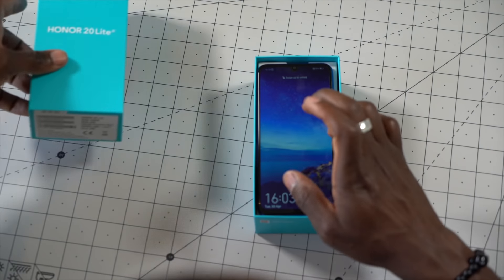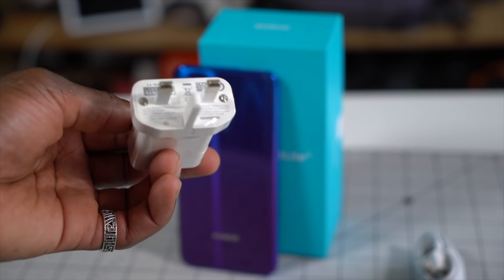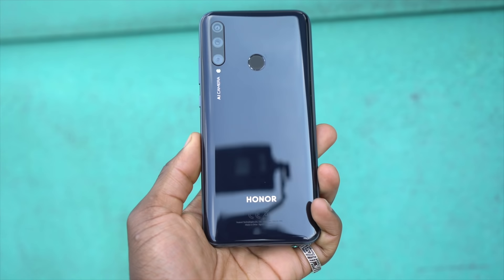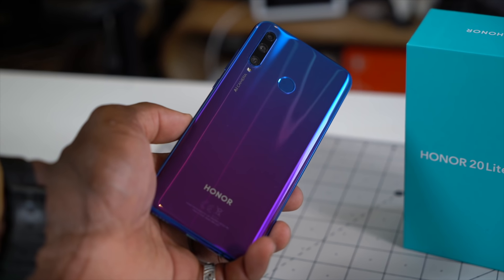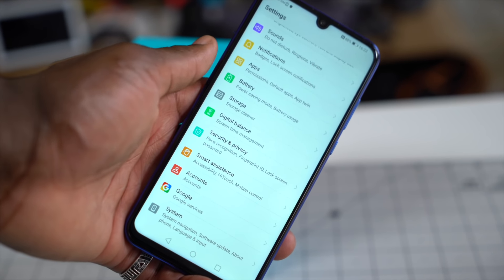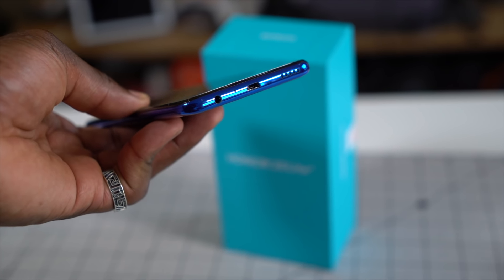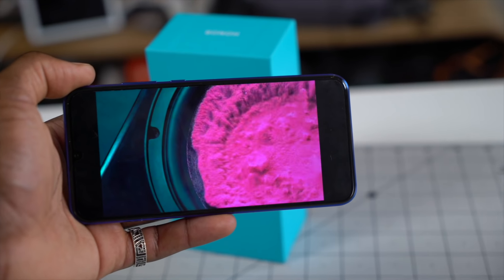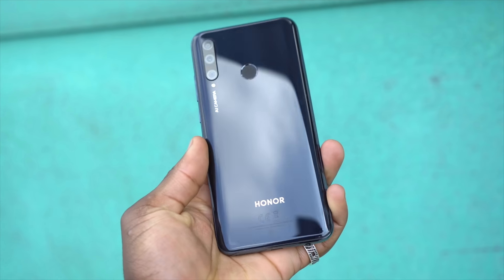Honor 20 lite Unboxing: Is This Really £249?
The Honor 20 Lite has a plastic back and is available in midnight black and this one here the phantom blue which looks beautiful, especially when shimmered against light. Honor says it's finished in 8 layers of material to give it a premium look.

On the back there's a fingerprint sensor, a triple camera setup with flash. It's triple AI camera consits of a 24MP main camera at F 1.8 aperture with AF, a 2.4MP lens for depth of field or bokeh effect and a 8MP wide lens at f2.4 aperture. On the front, we have a 6.21 inch dewdrop display with a 19.5:9 aspect ratio. Embedded in that dew drop is a 32MP front facing Ai camera with HDR.

Underneath, there's a 12nm Kirin 710 processor, 4GB RAM, 128GB of internal storage which you can expand using a microSD card. on the bottom, there's a downfiring speaker, a microUSB port, so no USB C and a 3.5mm headphone jack. The Honor 20 Lite uses a 3,400 mAh battery which should last you a day or so. The software running here is the latest EMUI 9 based on Android 9 Pie. You can do the usual notch on or off and watching movies on this FHD+ display looks good too.

For pricing and availabilty, the Honor 20 Lite will retail or an affordable £249.99 from the 15th of May. You will be able to get it from the Carphone warehouse with the black one being exclusive for the first 6 months. you can also get it from places like Amazon, John Lewis and more.